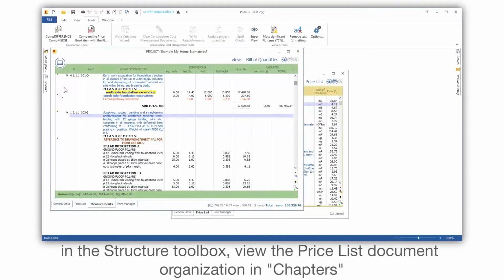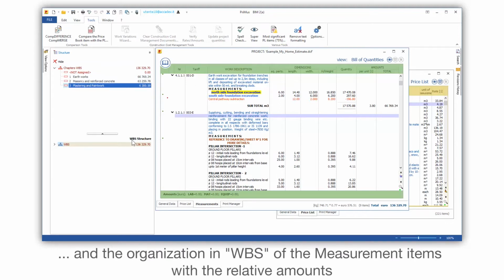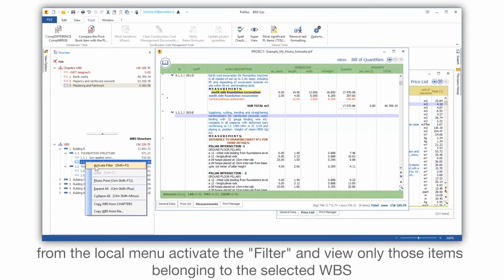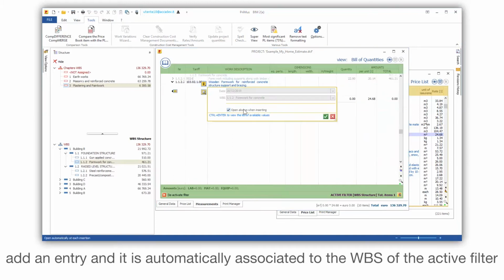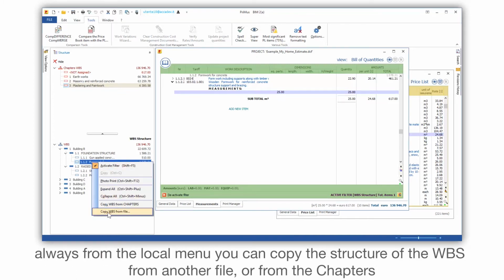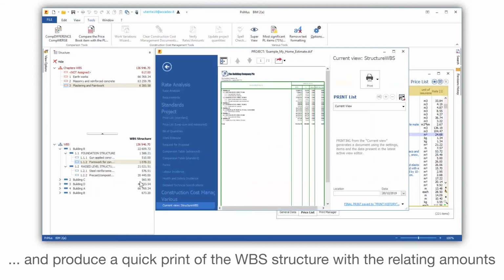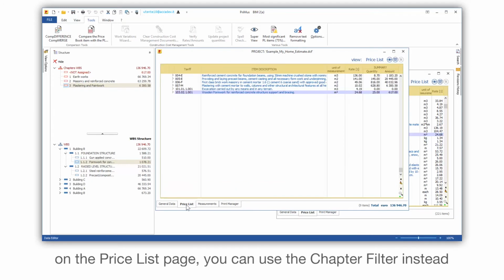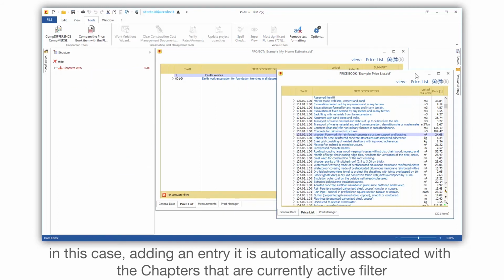PriMusTutorial -The "Structure" toolbox - ACCA software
"viewing and filtering functions within the ""Structure"" toolbox contents - Discover more about our convenient Pay As You Go subscription plans for your BoQ, Construction Cost estimates in your daily Quantity Surveyor needs.